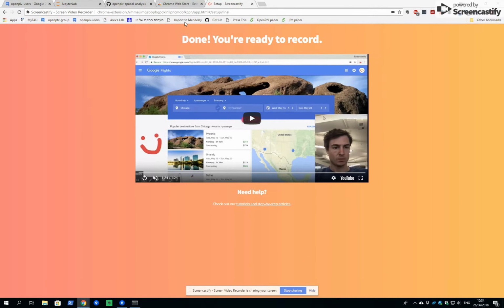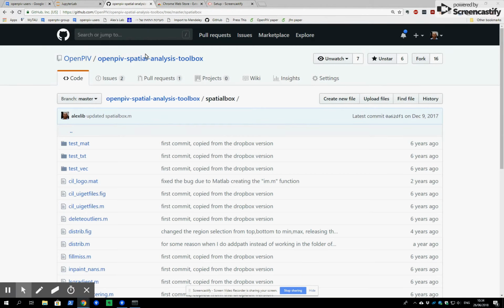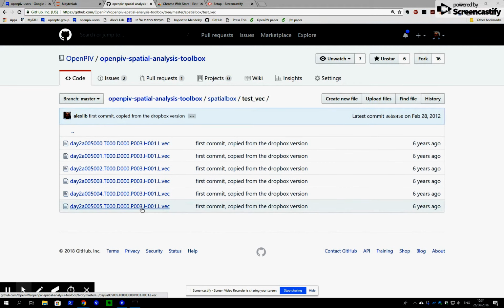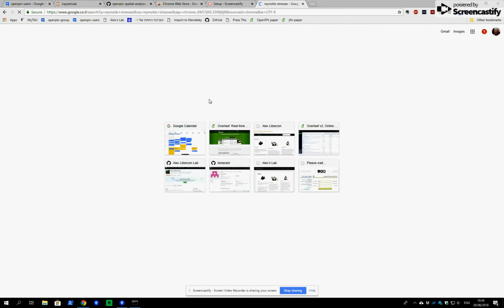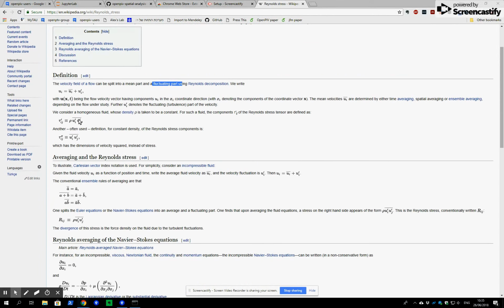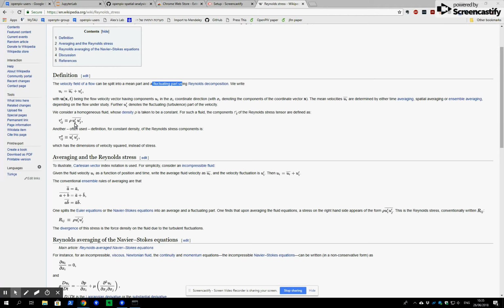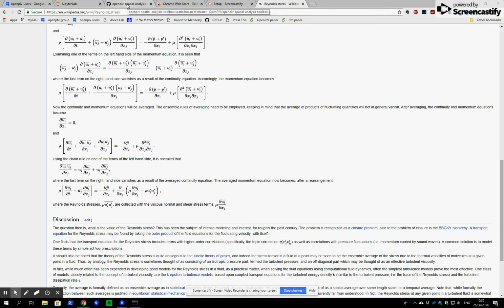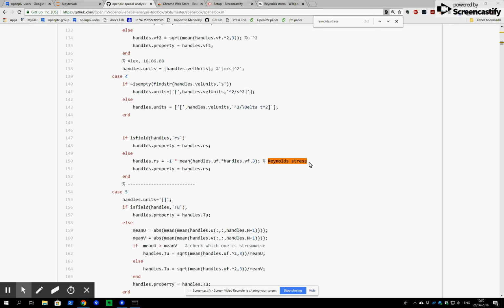OpenPIV Spatial Toolbox - how to calculate Reynolds stresses, part 1/2